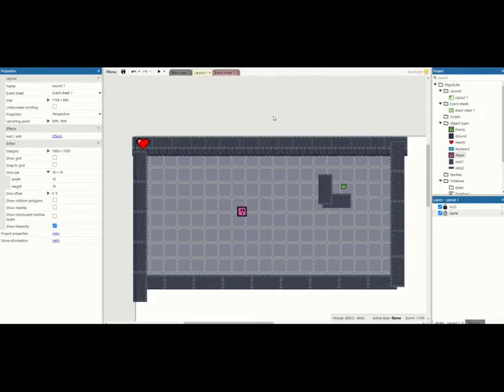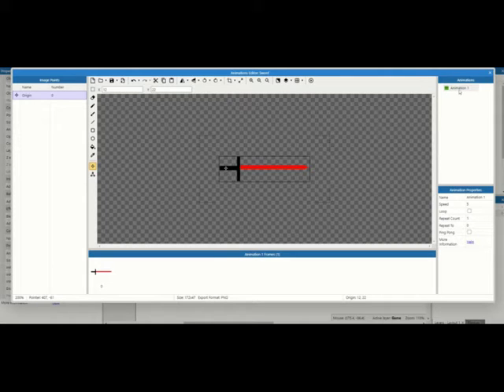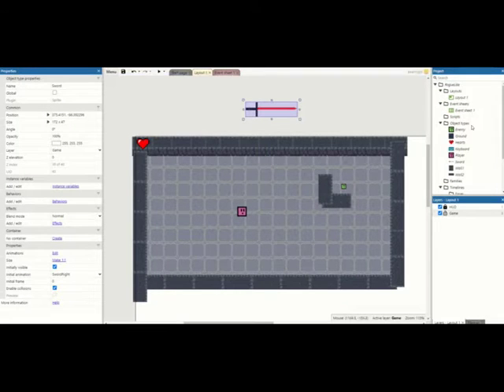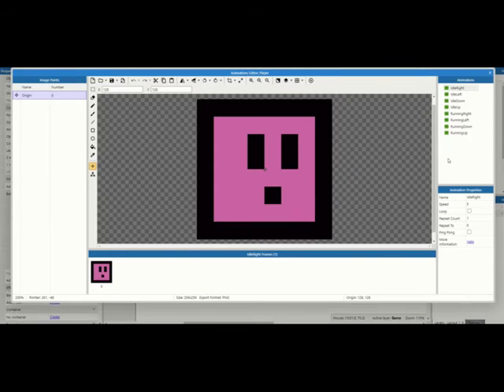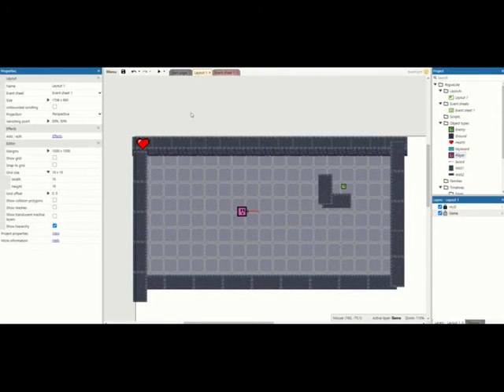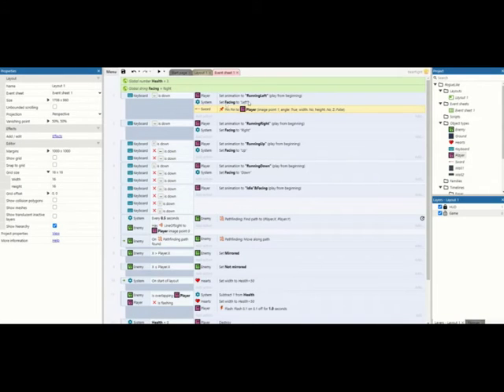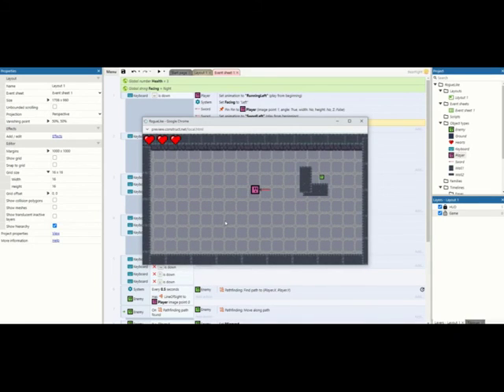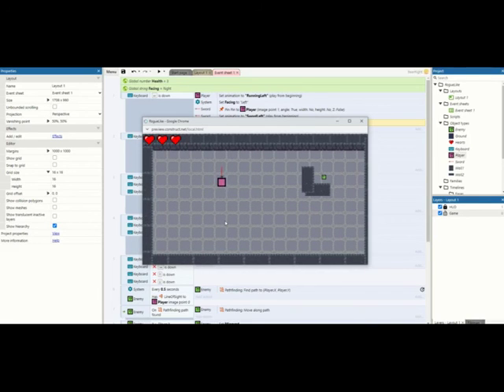Top down Rogue Like 6. Holding Weapons (OLD SEE DESCRIPTION)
PART 6 of a new series where we will be create a rogue like top down dungeon game which will feature 3 classes, health, keys, bosses and more. Open
 and join me in setting up your new world.